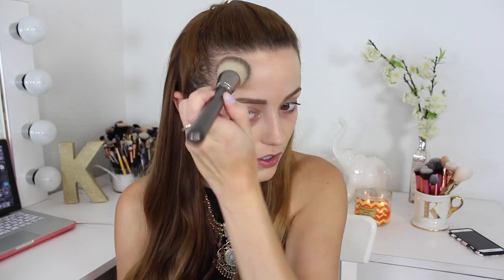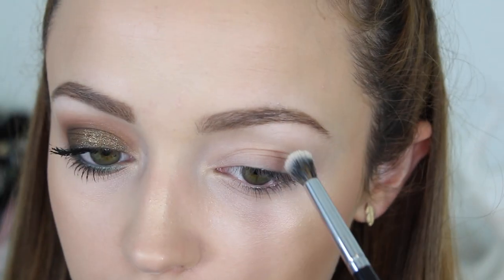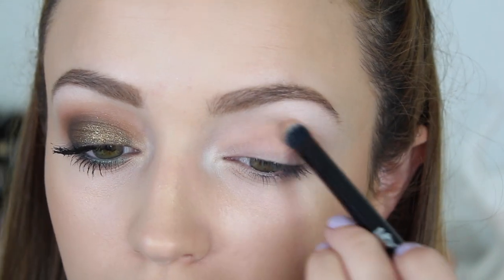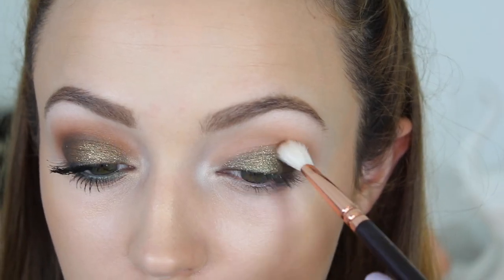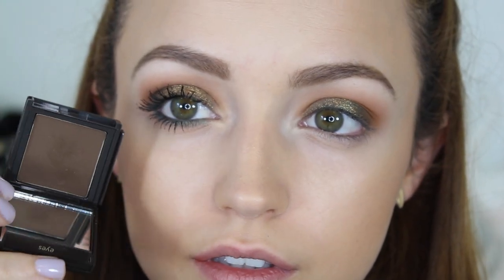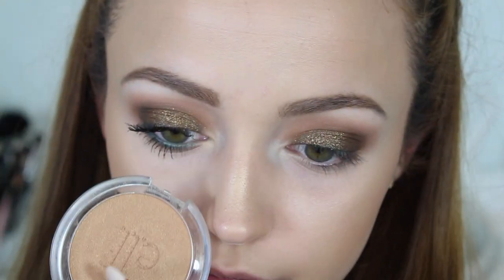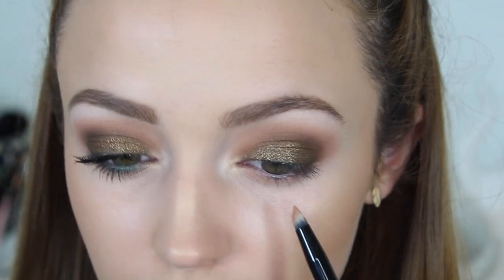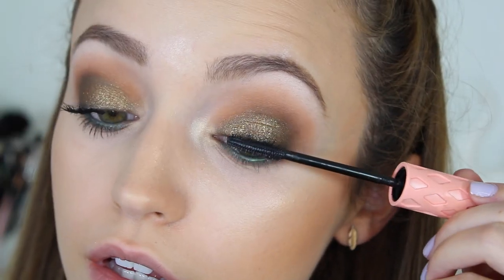Colourpop- Where The Light Is | Makeup Tutorial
Here is a tutorial using a few of the eyeshadows in my "Where the light is" Foursome! I hope you enjoy!

Products I Used:
Urban Decay B6 Spray
NYX Angel Veil Primer
Neutrogena Healthy Skin Foundation in 40
Maybelline Master Concealer in Fair
Mac Prep n Prime in Light Boost
The Balm Balm Desert
e.l.f Sunkissed Bronzer in Sunkissed
Colourpop Where The Light Is Foursome:
Josie Maran Coconut Watercolor Eyeshadow in Rainforest Green
Bobbi Brown Eyeshadow in Camel
Jour Eyeshadow in Cappucino
Nyx Prismatic Eyeshadow in Jaded
Colourpop Lippie Stix in Polliwog

What I'm Wearing:
Top: Forever 21
Earrings: Francescas Boutique
Necklace: Forever 21
Nails: Zoya "Miley"
Brows: Anastasia Brow Wiz in Brunette & The Balm Brow Pow in Light Medium